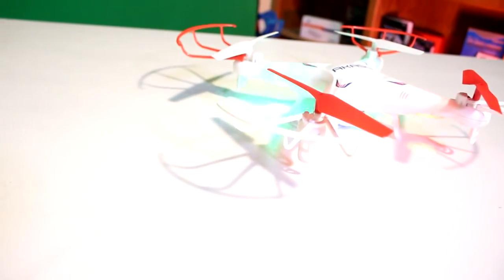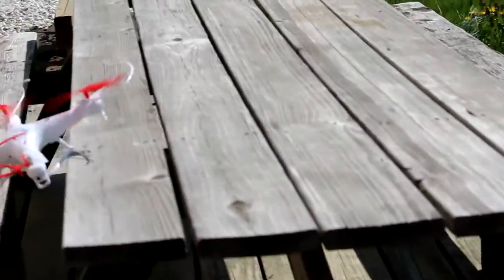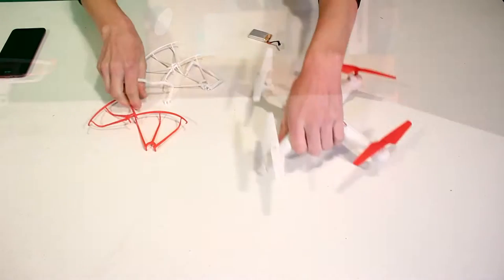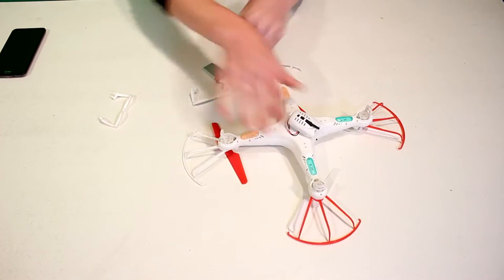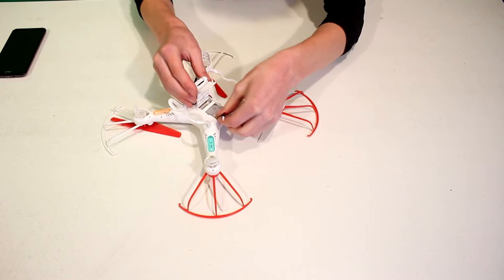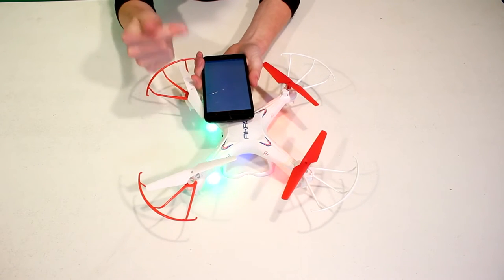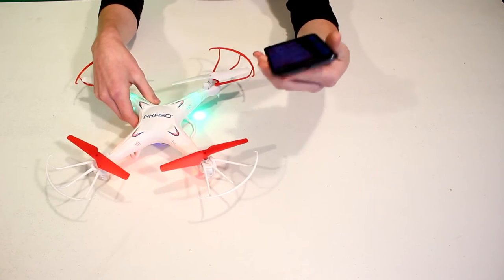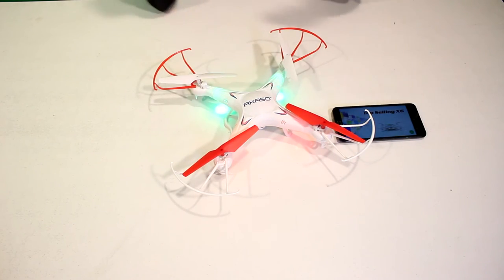First Person Drone on a Budget? - AKASO X5KW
This is my review of the "AKASO X5KW FPV Wifi APP Control 4CH 6 Axis RC Quadcopter Drone with HD Camera & LED Lights, 360-degree Rolling Mode"